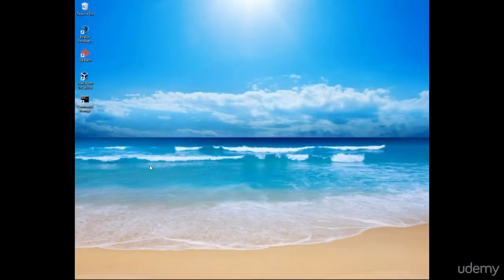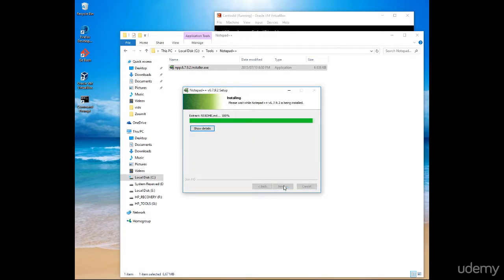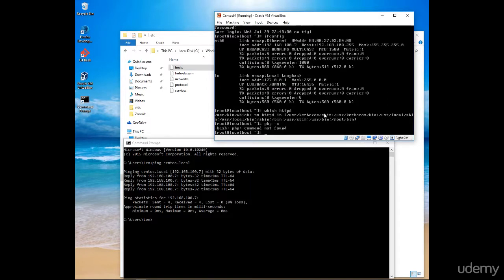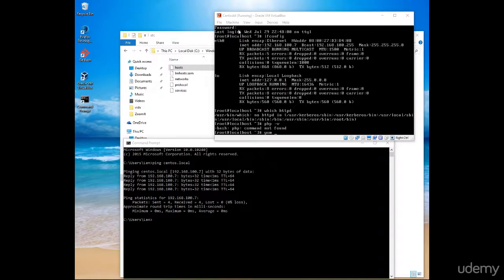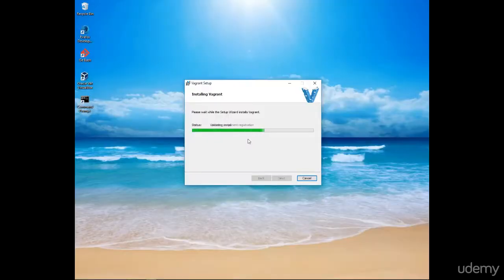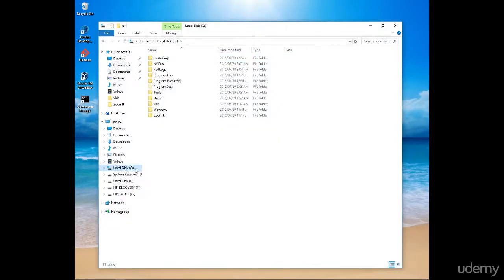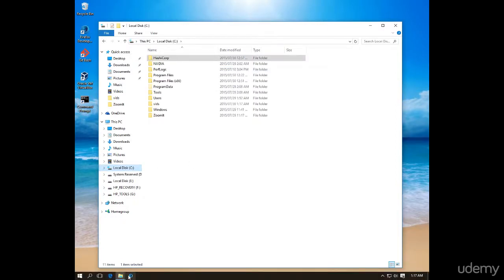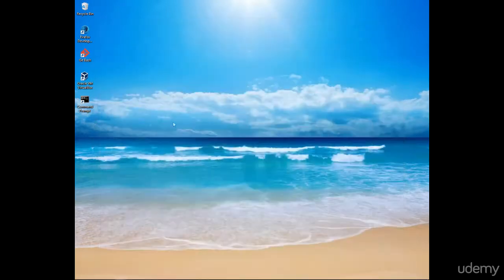Installing and exploring Vagrant